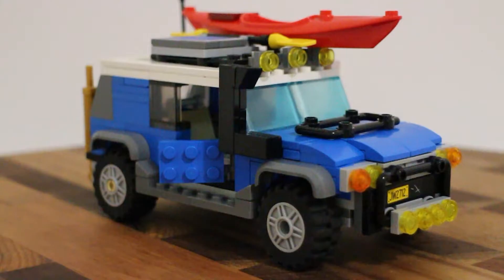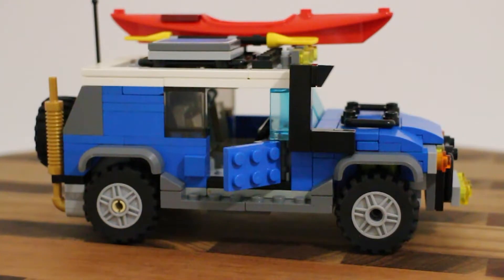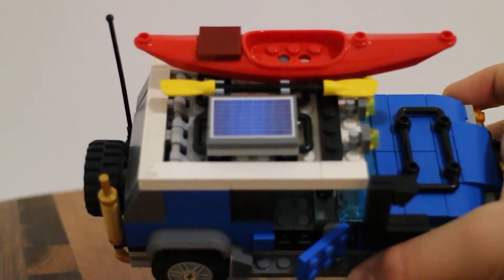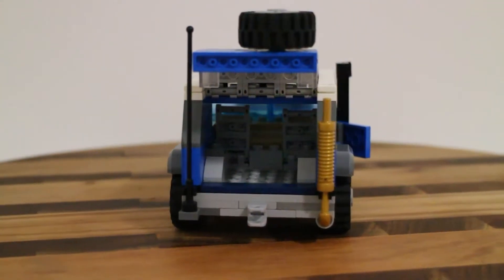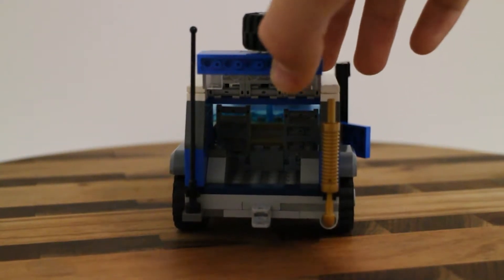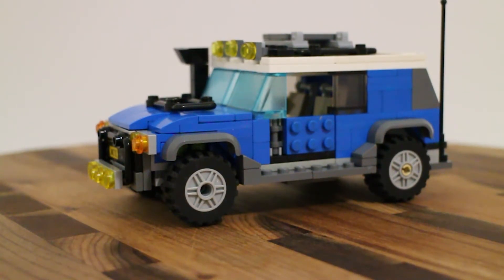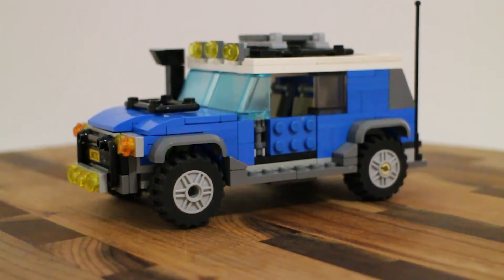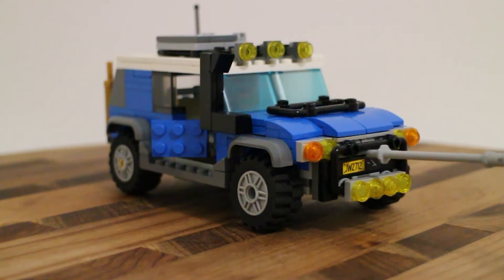LEGO MOC Toyota FJ Cruiser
Is this Off Road Outlaws Ep 2? I don't know!, but the point is I made this sweet FJ Cruiser... Enjoy!